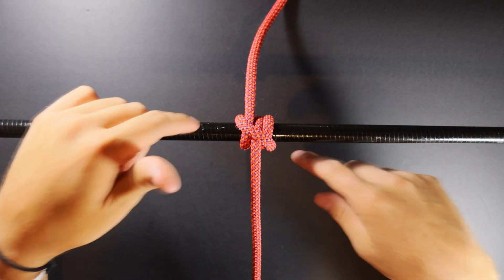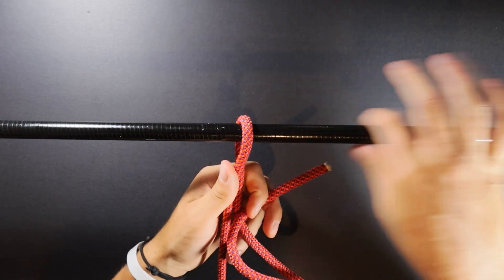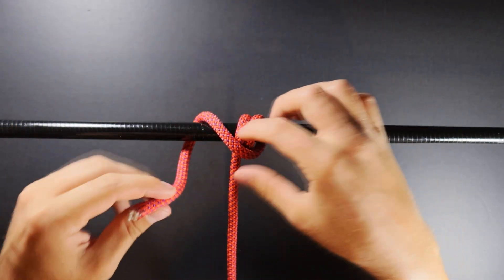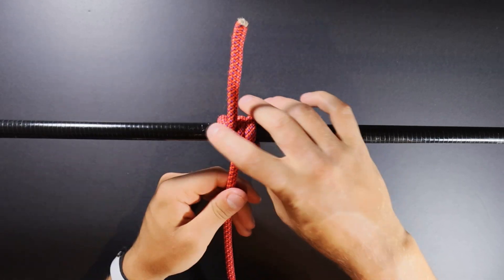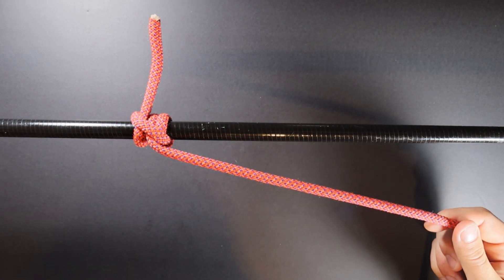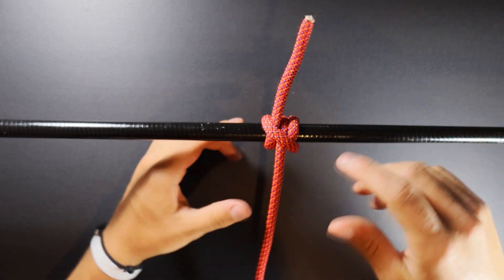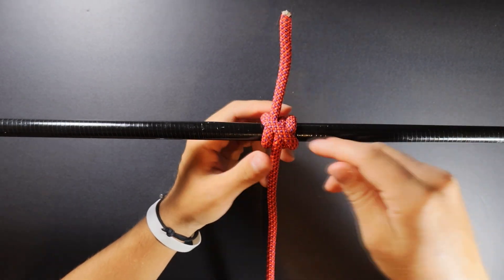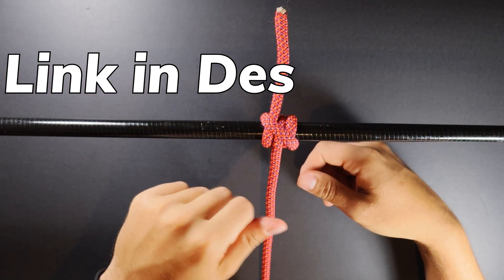How to Tie a Rolling Hitch (Abok 61) | How to Descend Objects from Height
Welcome back to How to Knots for another tutorial in our Ashley Book of Knots Series!

In today's tutorial we go over the rolling hitch (Magnus hitch) (abok 61) whatever you want to call it. Anyways its one for the memory because I can guarantee one day you're gonna need it!

Now enough with the chit-chat let's get to some of the uses:

1. Securing a Rope to Another Rope:
The Rolling Hitch is often used to secure one rope to another that is under tension. For example, it can be used to attach a smaller rope to a larger, more heavily loaded rope, allowing the smaller rope to take up some of the load or to pull the larger rope in a different direction.

2. Tensioning Lines on Boats:
In sailing, the Rolling Hitch is commonly used to take the strain off a jammed winch or to relieve tension on a sheet or halyard. By tying a Rolling Hitch onto the loaded line and then securing it to a secure point, the tension can be transferred, allowing the original line to be freed or adjusted.

3. Adjustable Guy Lines:
The Rolling Hitch is useful for setting up adjustable guy lines for tents, tarps, or other temporary shelters. It allows you to easily tighten or loosen the line while maintaining a secure hold on the anchor point, like a pole or stake.

4. Tree Work and Arboriculture:
Arborists use the Rolling Hitch to control the descent of limbs during tree felling. The knot can be used to secure a rope to a branch or trunk, allowing for controlled lowering of cut sections.

5. Climbing and Rescue Operations:
In climbing or rescue scenarios, the Rolling Hitch can be used as a friction hitch to control the descent on a rope or to attach additional ropes to a main climbing line for hauling or stabilization.

6. General Purpose Utility Knot:
The Rolling Hitch is a general-purpose utility knot that can be used whenever you need to secure a rope to a post, pole, or another rope, especially in situations where the load is likely to shift or where the direction of pull may change.